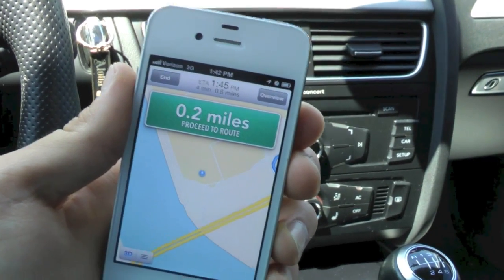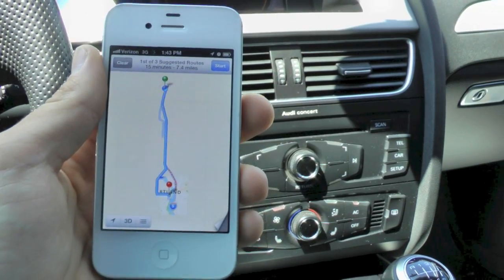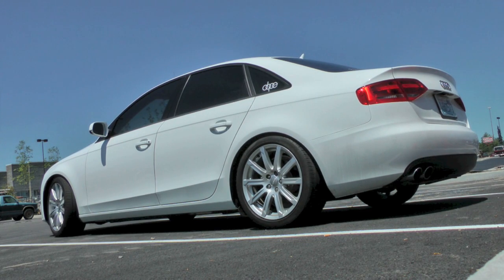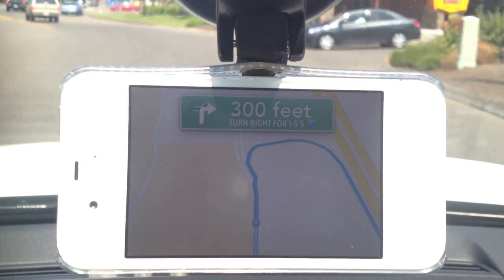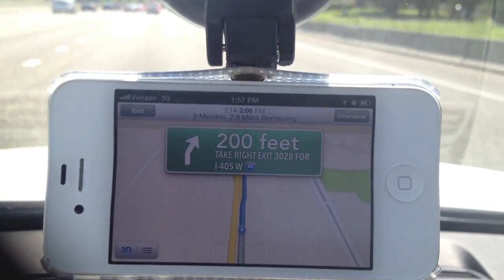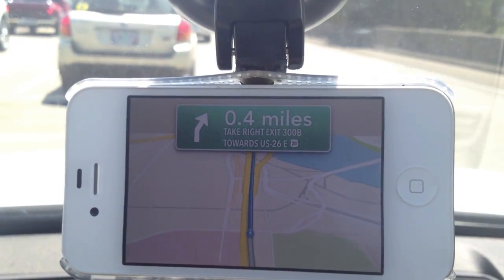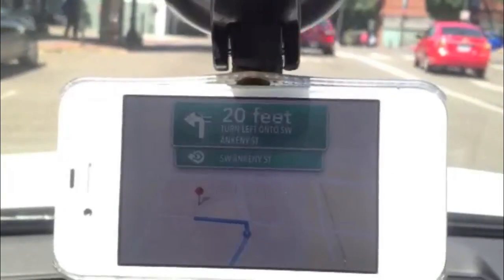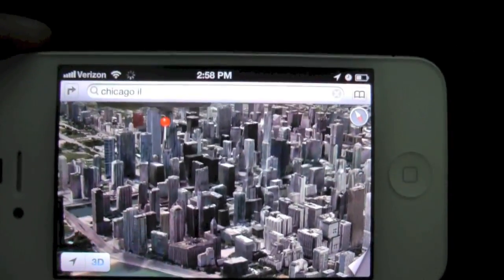iOS 6 Turn By Turn Navigation Demo & 3D Flyover Maps Review Running on iPhone 4! 4S/iPad 3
Get a Quick Glimpse at iOS 6 Turn By Turn GPS & Flyover Maps in the Upcoming 6.0 Firmware for the iPhone 4S & iPad 3! Demo & Overview showing Speed, Rerouting Features & Overall Usability. Yes this is a Full Port Running on my iPhone 4 on 6.0 Beta 2 (Tutorial Coming Soon).

Very Sorry about the Audio in this video! I had to enable a deep voice filter in order for you to even be able to hear me in the cabin while recording with an iPhone.